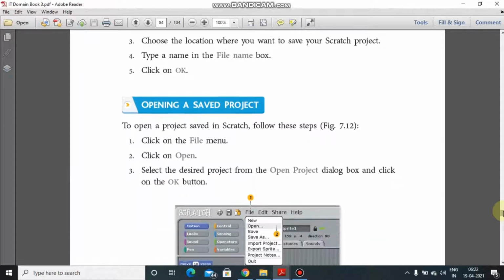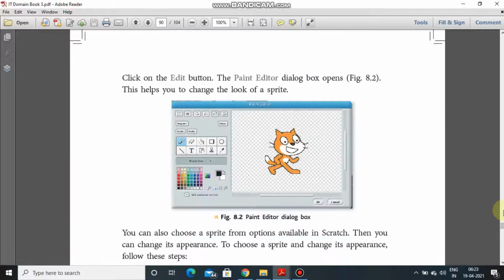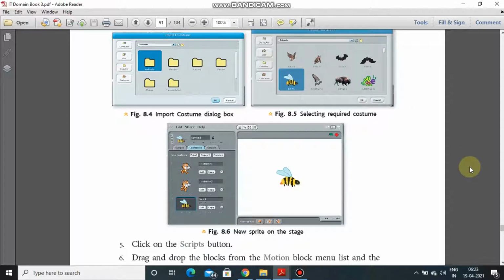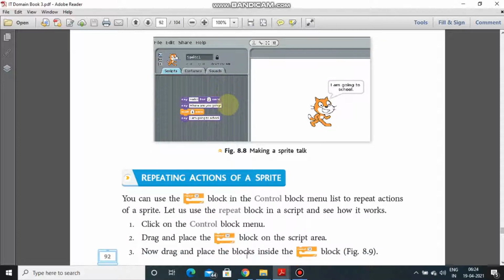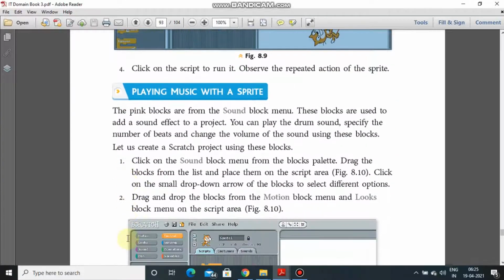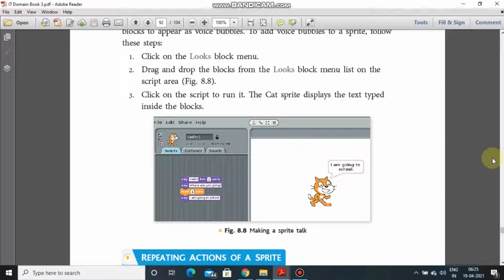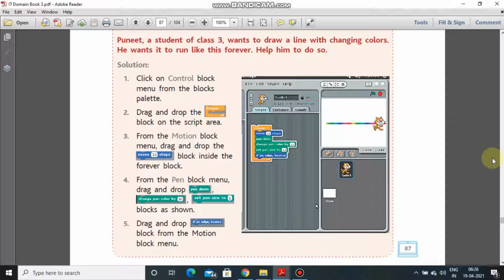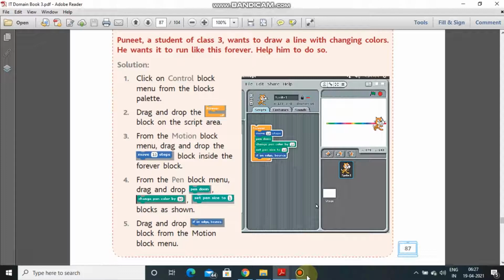Class IV Part VII